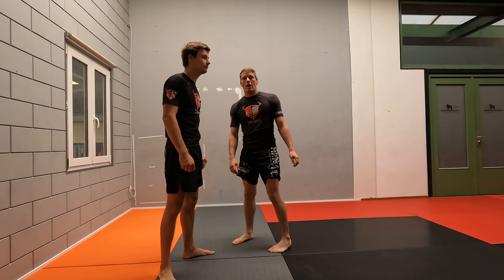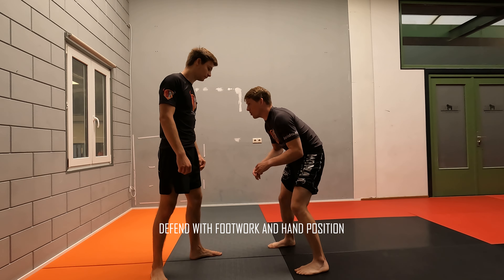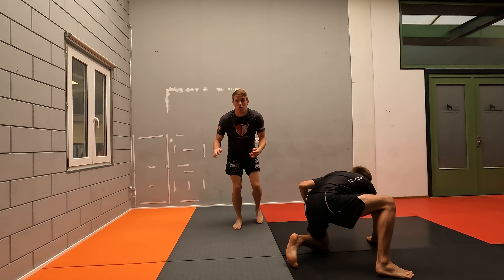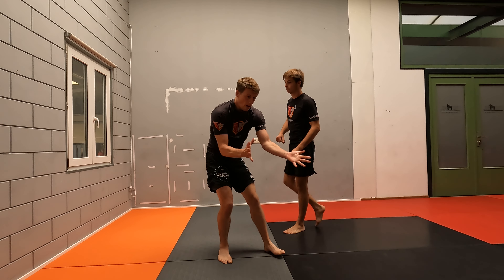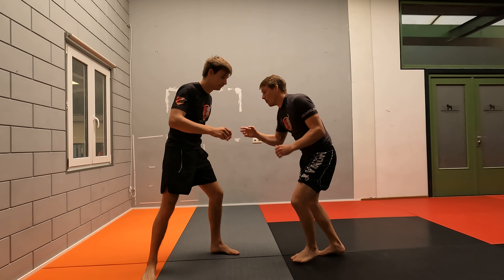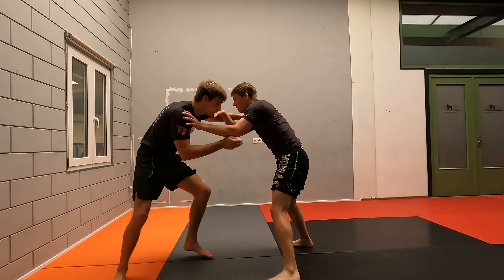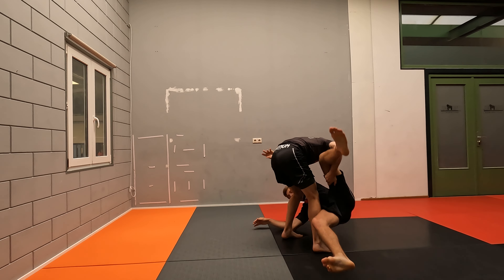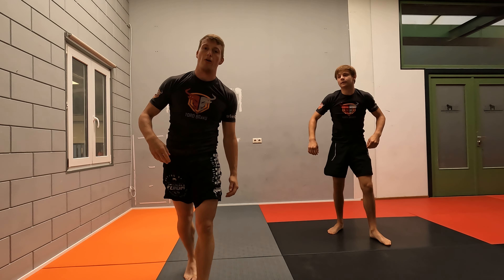COUNTER SHOOT from his failed doubleleg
Hey fellow BJJ fanatics!

This short video will show you a beautiful technique on how to counter a double leg with a double leg!

Here is what we will cover in this video:

00:00 Defend with footwork and hand position
00:51 Counter with your own double
01:18 Full move

Try this one during drilling or rolling.